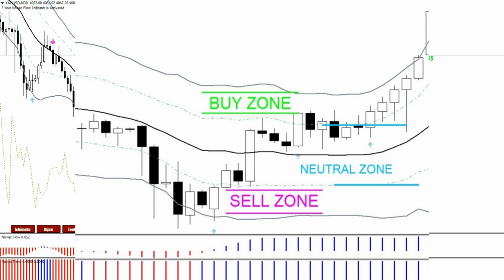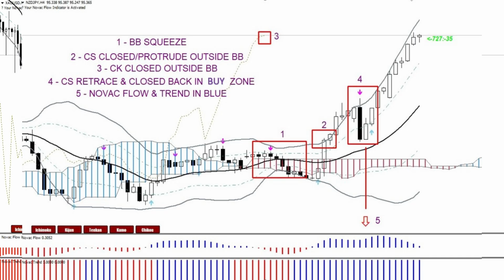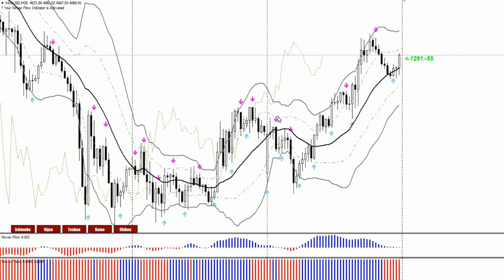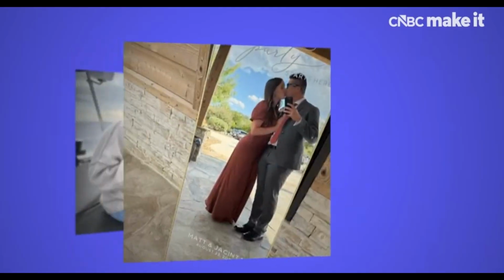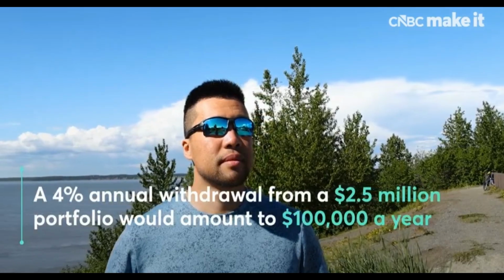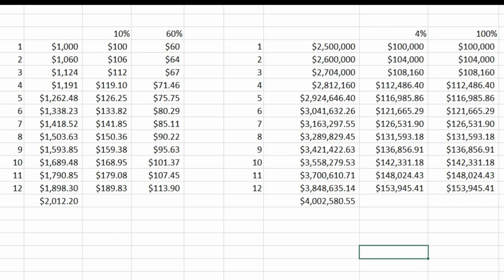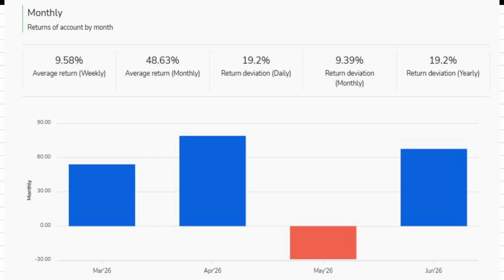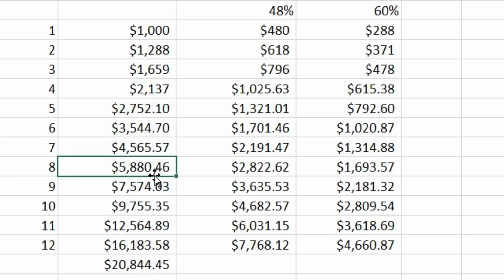Market Review and Make Millions While You Asleep.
Free Forex Trading Books & Materials for Learning.

DisClamier: This content is informational and should not be considered financial advice. The views expressed in this article may include the author's personal opinions and do not reflect TMI opinion. Readers are encouraged to do thorough research before making any investment decisions. The TMI is not responsible for any financial losses.